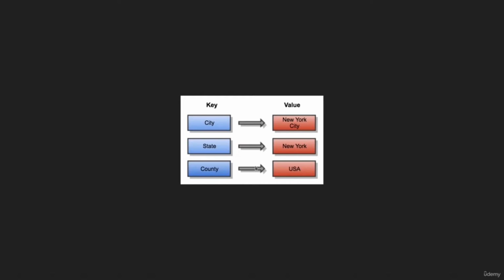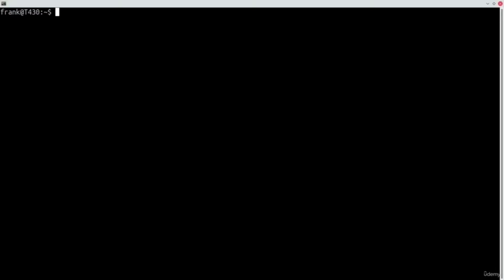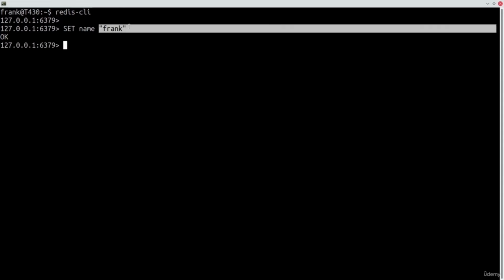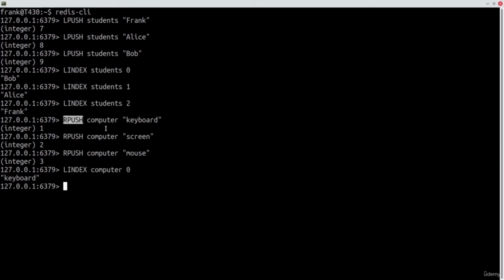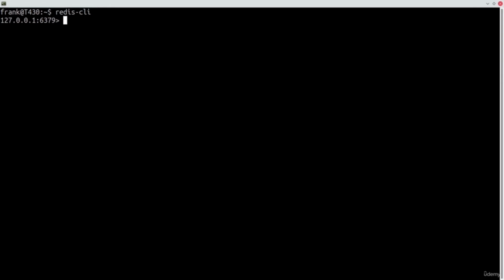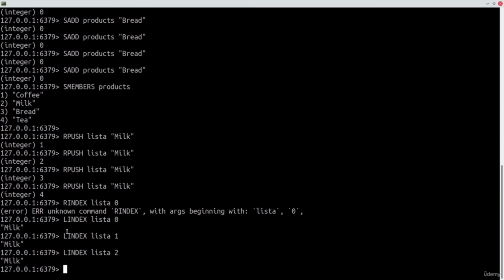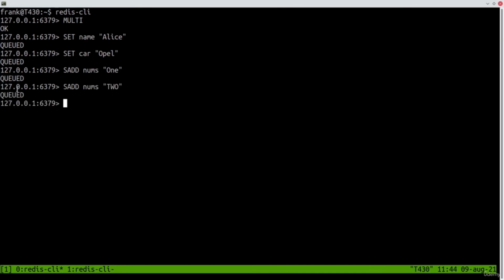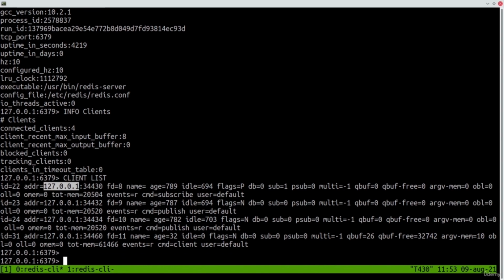Redis Commands Tutorial for Beginners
Learn how to use the Redis database, how to install it, and many other options. It is a course for beginners, no prior knowledge about databases is required. You'll learn how to use the redis command line interface and a lot more.
Redis Full Course - In-Memory Database Tutorial
What is Redis - All You Need To Know About Redis

The Redis database is a networked, in-memory, key-value database. It uses a different paradigm than the commonly use SQL database systems.

It is written in ANSI C and can be used on all major operating systems. The Redis database has been running since December 2007 and in the last 5 years it has been downloaded more than 1.5 million times.

As a developer, I have used Redis on a number of projects. It is an excellent choice for projects that require ultra-fast data access. Redis is in-memory, which means that it stores all its data in memory, so writing to Redis is fast. Since memory is so much faster than disk access, this means that Redis' data access is very efficient.